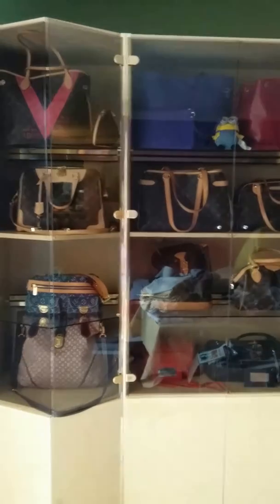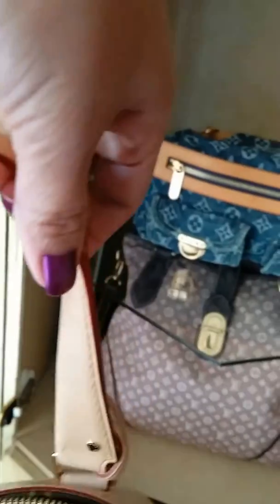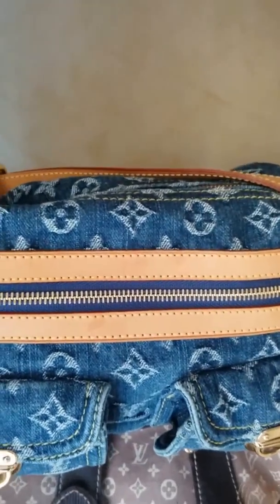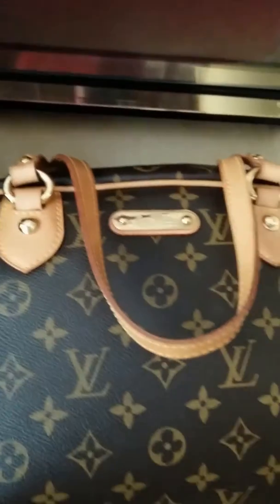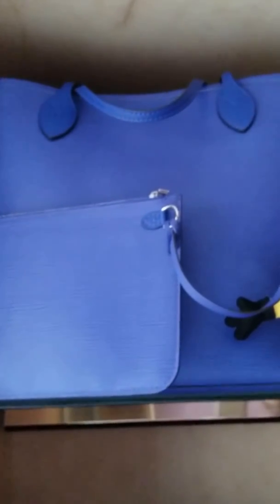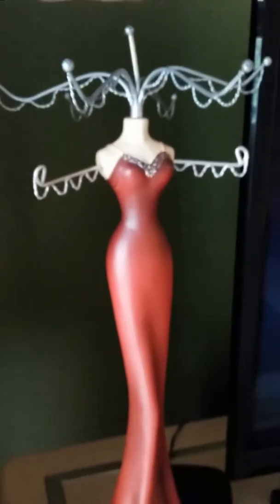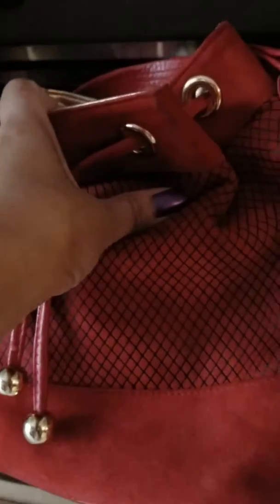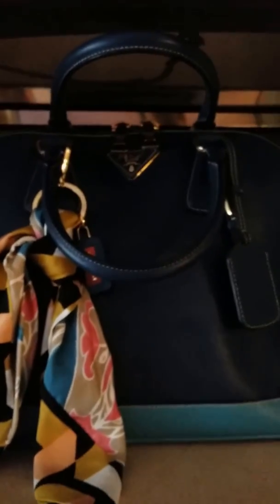Handbag Collection 2016...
My Humble Handbag Collection 2016, to my FB friends...Let's talk handbags...I got cut off, I am just halfway through my handbags...I will do a Part 2 eventually highlighting my vintage bags.